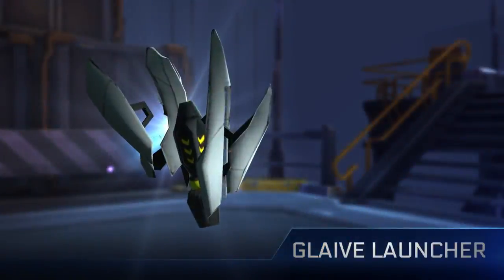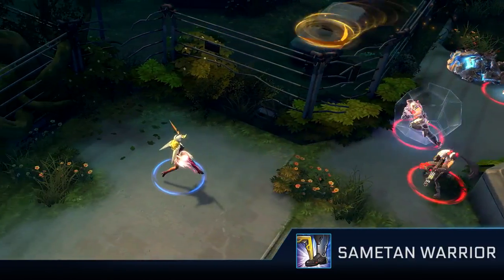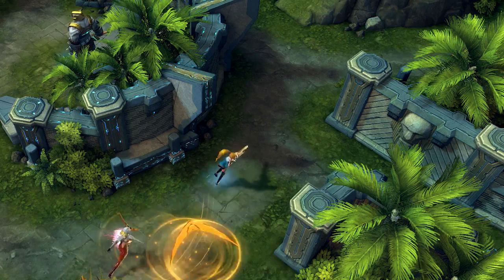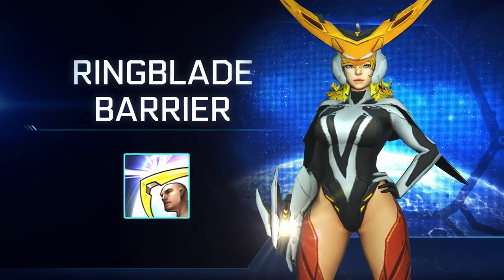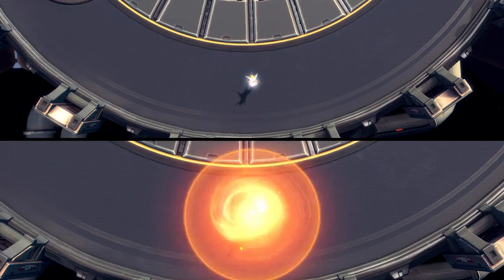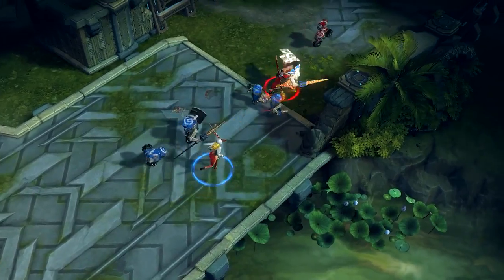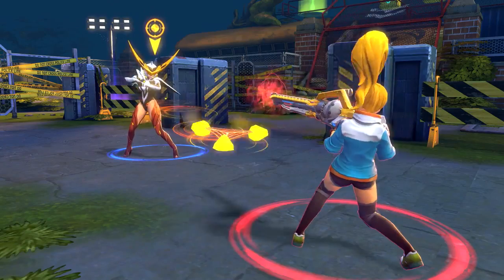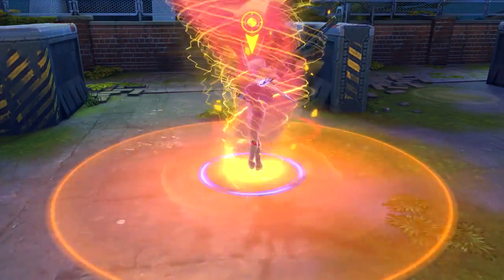Master X Master — встречайте мастера: Миранг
Рассказ о способностях героини Миранг, которая способна концентрироваться сразу на нескольких целях и наносить урон толпе врагов одновременно

Master X Master
Жанр: MOBA
Платформа: PC (Windows)
Издатель / Разработчик: Tencent Games / NCsoft
Дата выхода: 2016